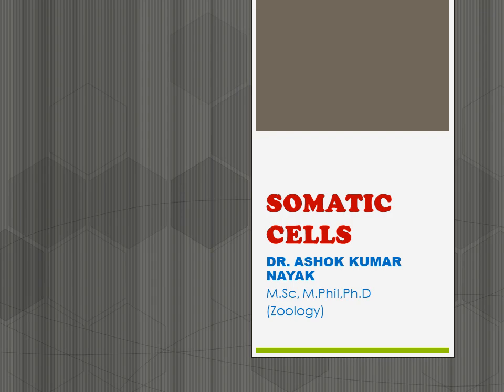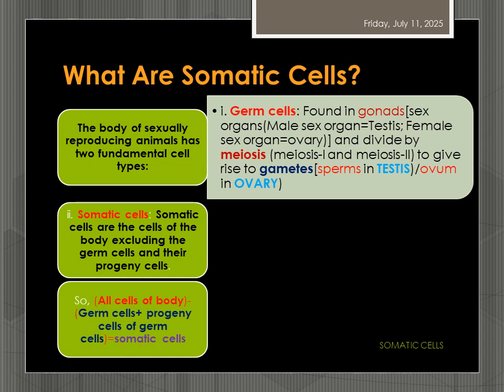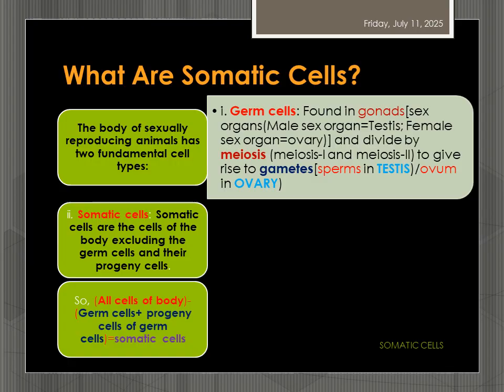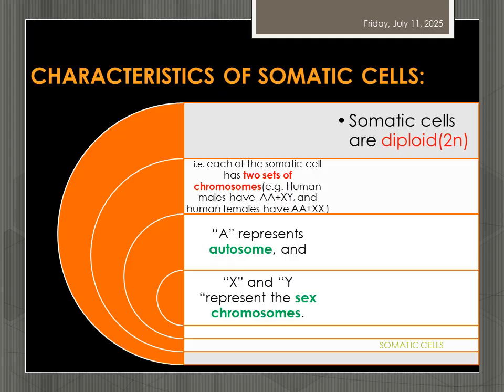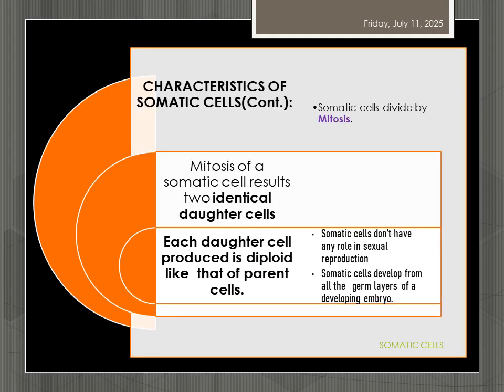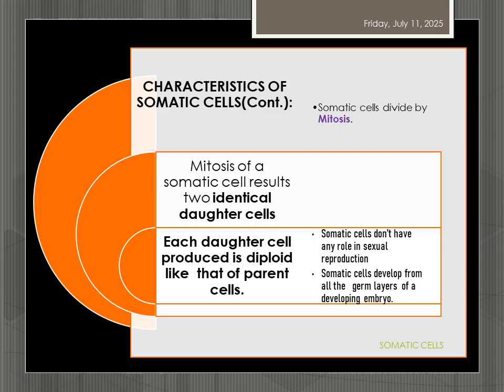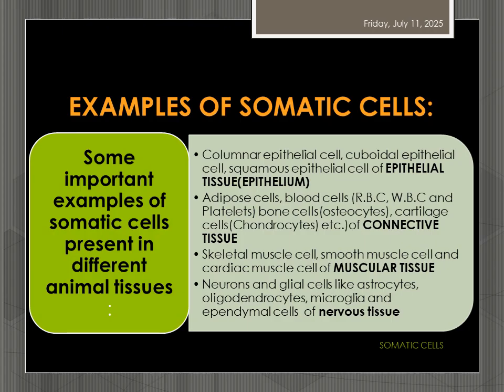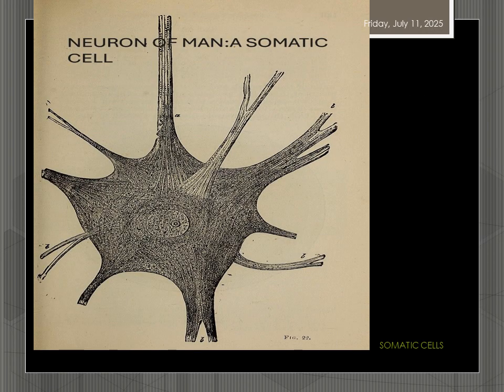Zoology Lecture - SOMATIC CELLS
The topic "SOMATIC CELLS" will benefit mainly the students appearing at class 12 of CBSE,ICSE,CHSE(Odisha) and other state boards, and also the candidates aspiring to crack NEET for admission into MBBS and BDS programme in India ,and also the candidates preparing for Entrance Examinations for admission into Bachelor of Pharmacy in India. However, this will be a fundamental knowledge for B.Sc(Zoology) students , and candidates appearing for different examinations like OAS,OFS etc with Zoology as main subject conducted by OPSC , and it will be a foundation to zoology for UPSC examinations.